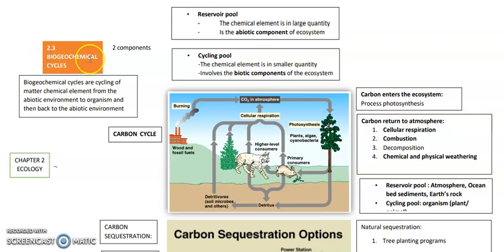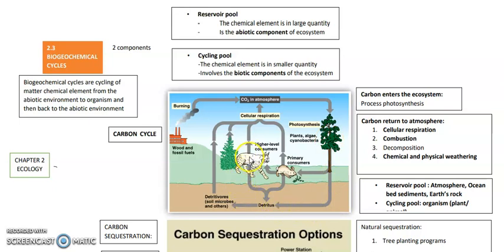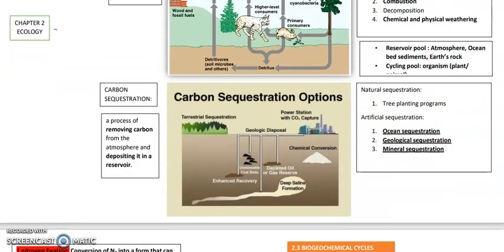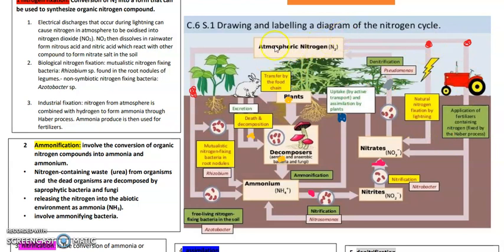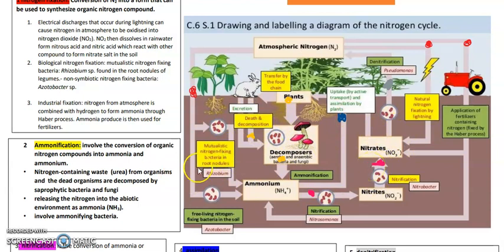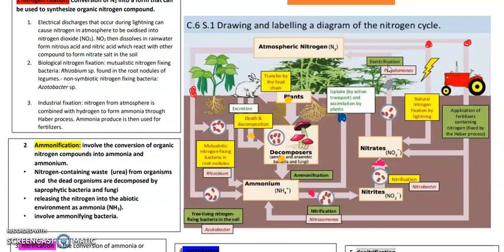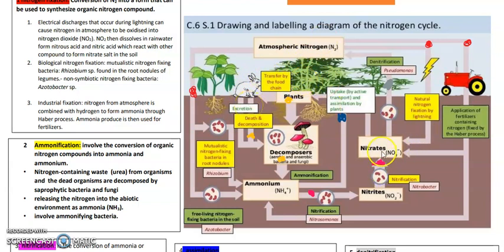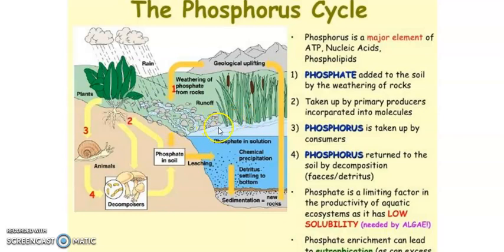2.3 BIOGEOCHEMICAL CYCLE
Carbon cycle, nitrogen cycle and phosphorus cycle